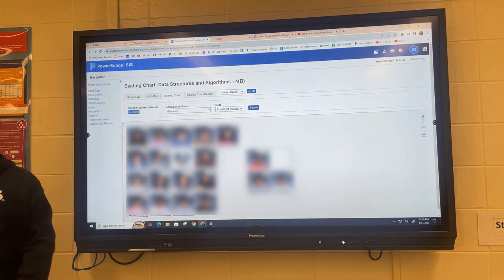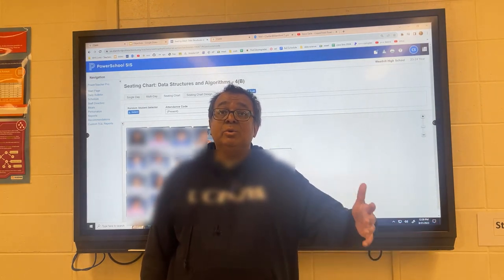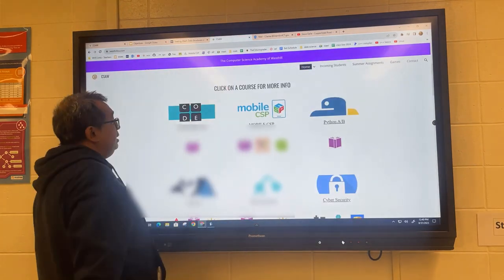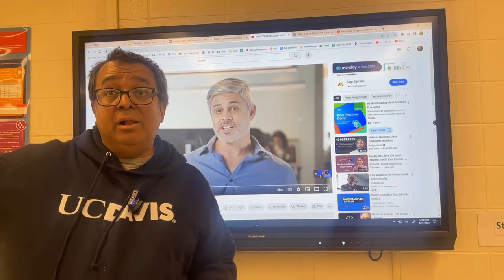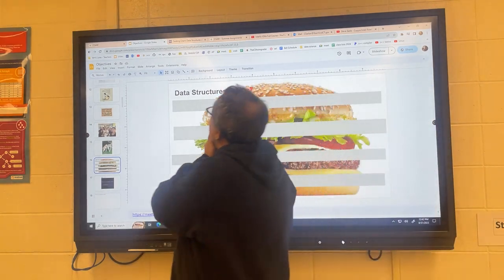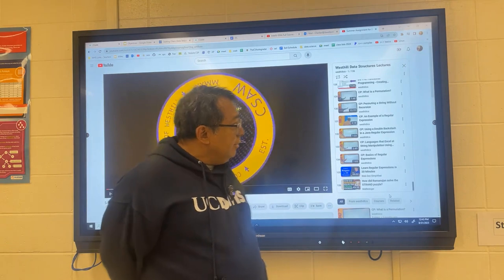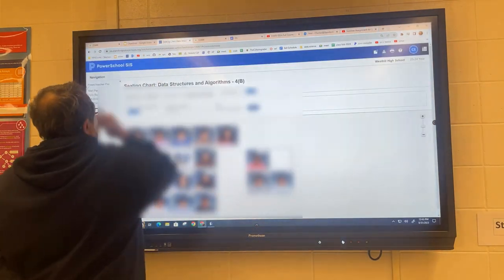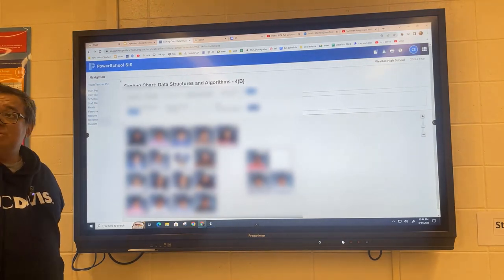DS 001A: Introduction to Data Structures